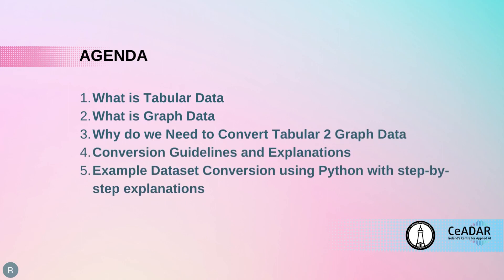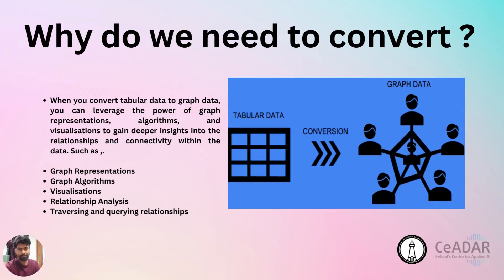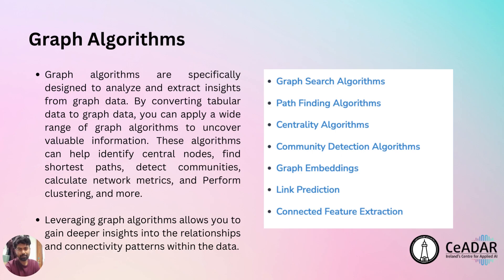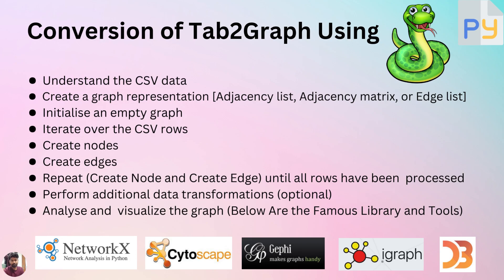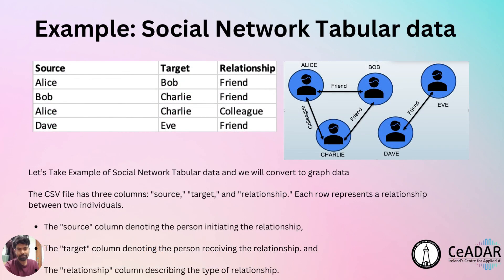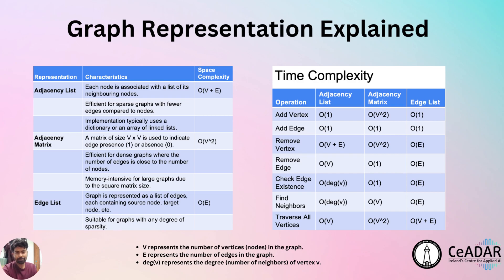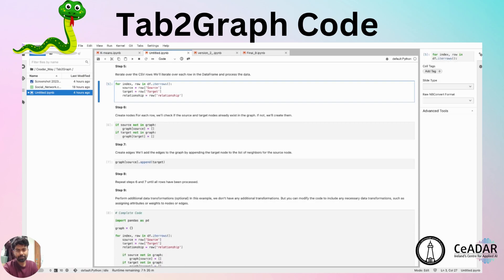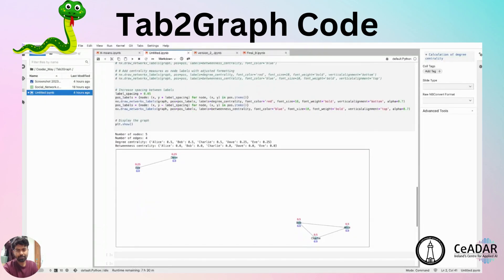Tab2Graph: Converting Tabular Data into Graph Data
Discover the transformative power of Tab2Graph! Join us as we explore the process of converting tabular data into graph data in this exciting YouTube video. Learn about different graph representations, such as adjacency lists, adjacency matrices, and edge lists, and understand their space and time complexity. We'll provide a real-life example using Python, showcasing the conversion code and demonstrating the enhanced insights gained from graph analysis. Uncover hidden patterns, detect anomalies, and make data-driven decisions using powerful graph analysis libraries like NetworkX and visualization tools like Gephi. Don't miss out on this enlightening journey into the world of Tab2Graph!

“0:00 - Introduction”
“0:32 - Contents covered in Video”
“0:54 - What is Tabular Data”
“1:39 - What is Graph Data”
“2:31 - Why Do We Need to Convert Tabular to Graph Data”
“5:05 - Conversion Steps”
“7:06 - Example Data Set Understanding”
“7:41 - Building Block of Graph Data - Graph Representations Intro”
“8:11 - Graph Representation Types Explained”
“9:42 - Python Tab2Graph Code Implementation”
“12:18 - Graph Neural Networks Playlist info”
“12:25 - Coming Soon Tab2Graph Part-2 using Neo 4j Implementation”